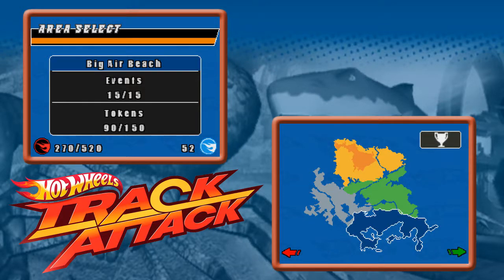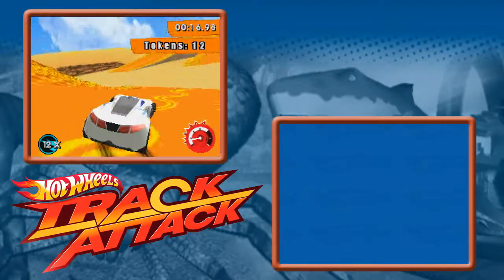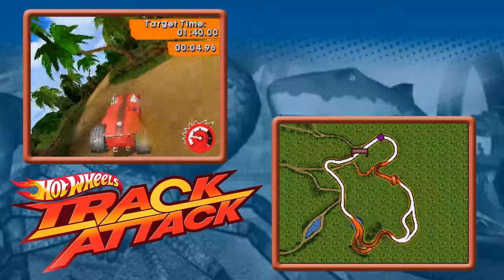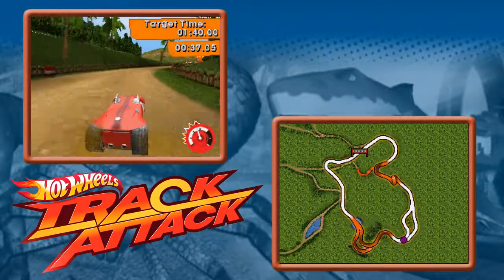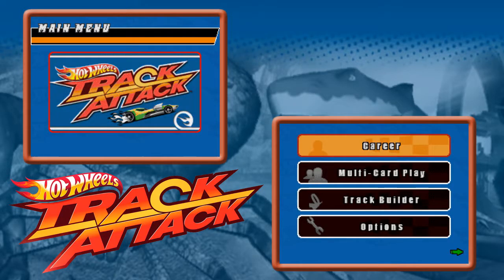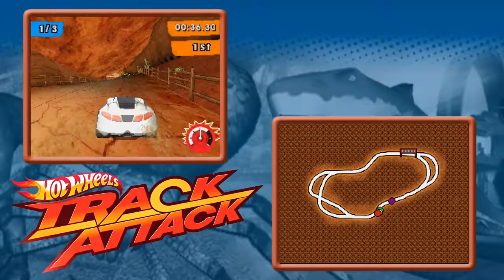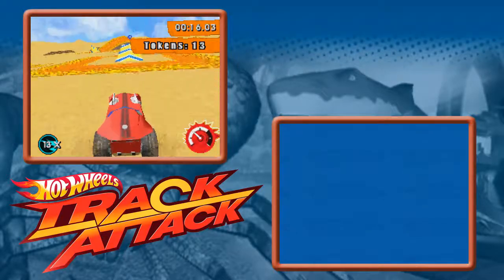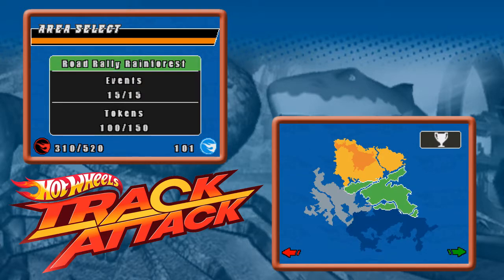Let's Play Hot Wheels: Track Attack (DS), ep 9: Breaking up the work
These two do a pretty good job splitting up the work between themselves, it seems.